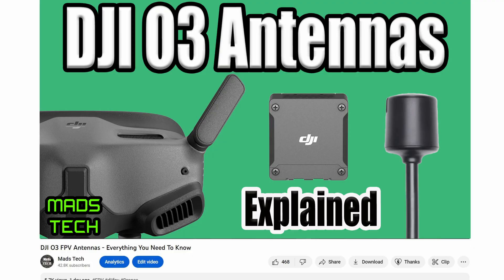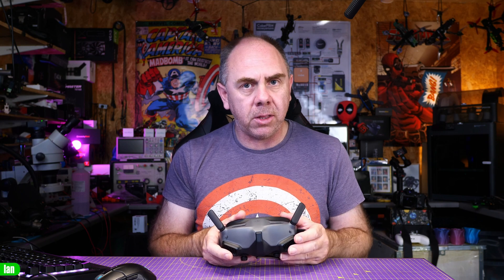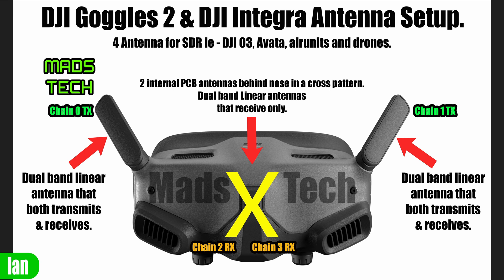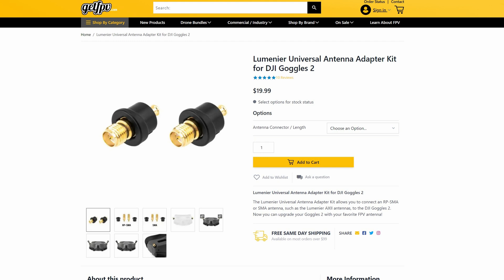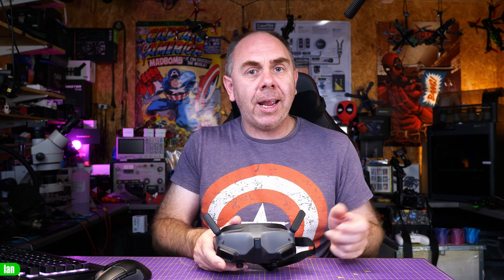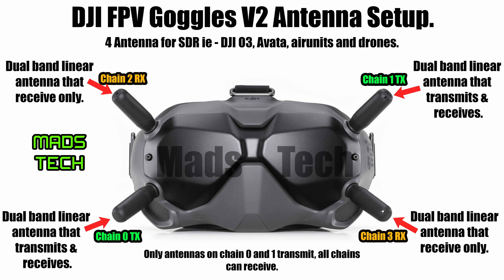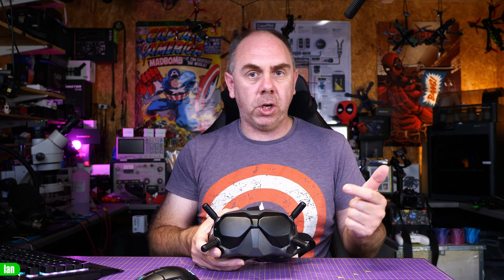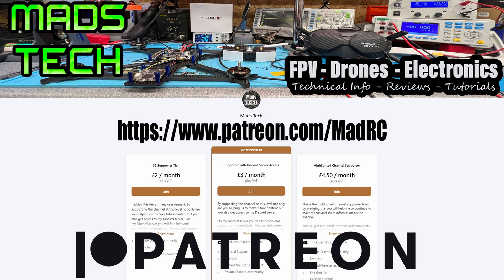DJI O3 FPV Goggle 2 & V2 Antennas - You Need To Know This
This is Part 2 of DJI O3 Digital FPV System and DJI Goggles 2 and V2 Antennas Explained for Drone, Quad and Plane. In this we looks more at the goggles and what antenna does what.